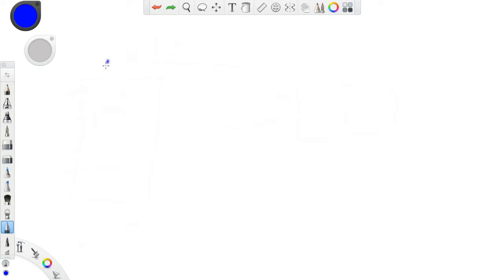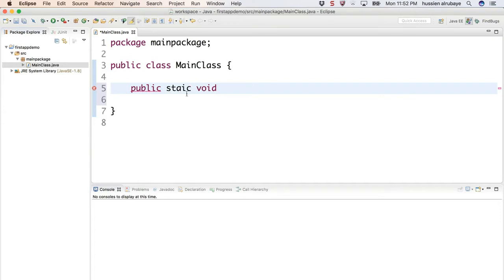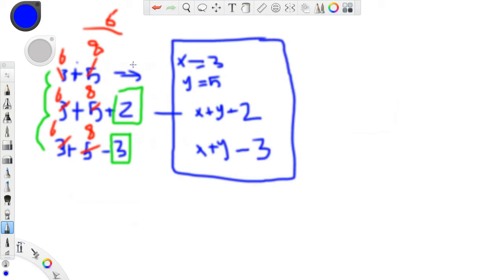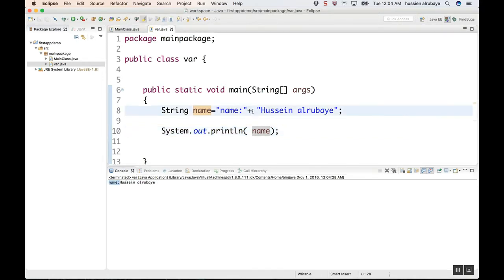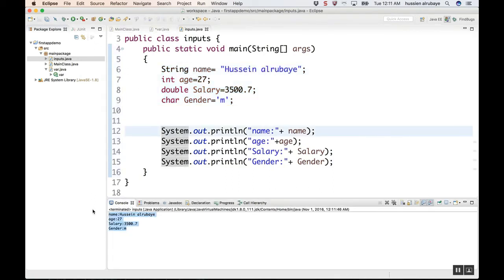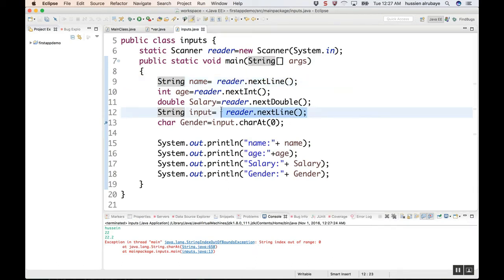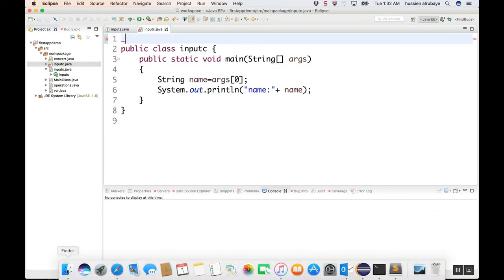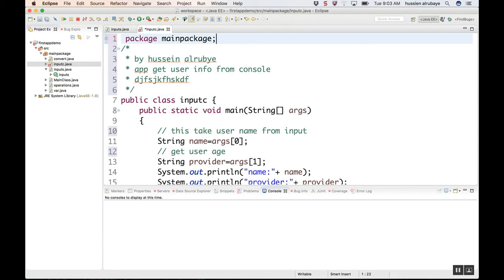Java Part 2 Variables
A variable provides us with named storage that our programs can manipulate. Each variable in Java has a specific type, which determines the size and layout of the variable's memory; the range of values that can be stored within that memory; and the set of operations that can be applied to the variable.

You must declare all variables before they can be used. Following is the basic form of a variable declaration −

data type variable [ = value][, variable [ = value] ...] ;
Here data type is one of Java's datatypes and variable is the name of the variable. To declare more than one variable of the specified type, you can use a comma-separated list.

Following are valid examples of variable declaration and initialization in Java −

Example
int a, b, c;         // Declares three ints, a, b, and c.
int a = 10, b = 10;  // Example of initialization
byte B = 22;         // initializes a byte type variable B.
double pi = 3.14159; // declares and assigns a value of PI.
char a = 'a';        // the char variable a iis initialized with value 'a'
This chapter will explain various variable types available in Java Language. There are three kinds of variables in Java −

Local variables
Instance variables
Class/Static variables